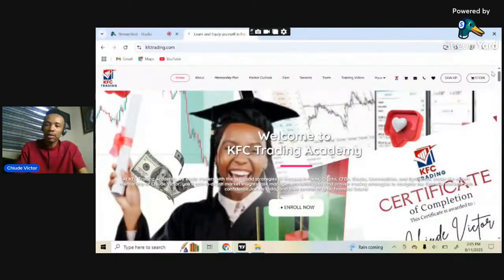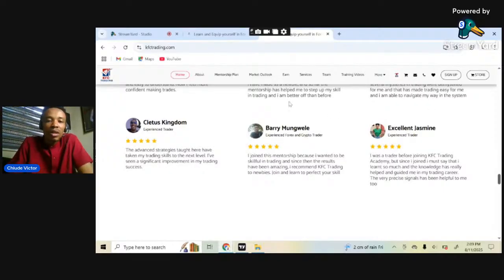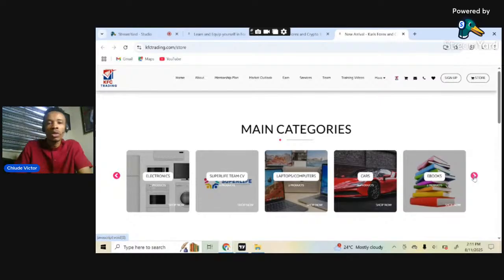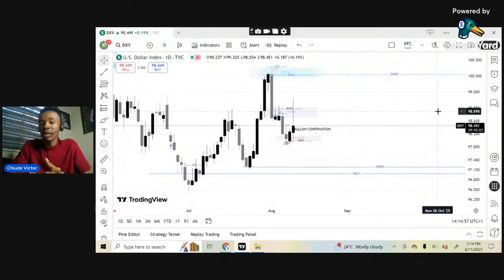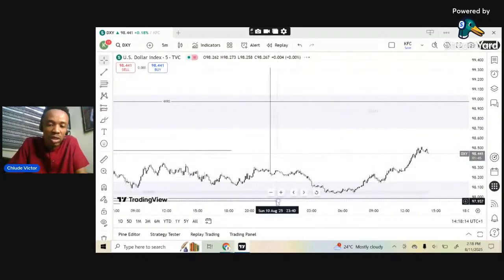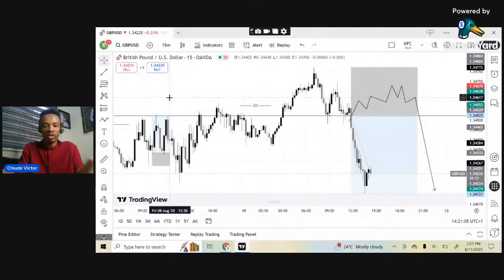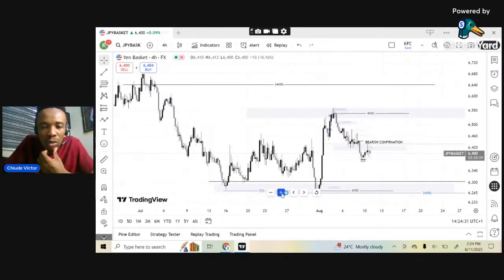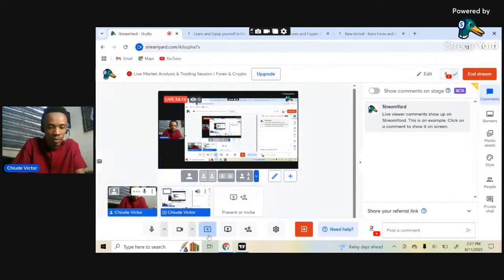Live Market Analysis & Trading Session | Forex & Crypto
Join me live as we analyze the markets in real time, spotting high-probability setups in Forex and Crypto. We’ll review key market levels, track live price action, and discuss the strategies behind each trade decision. A great opportunity to see market analysis applied in the heat of the moment.